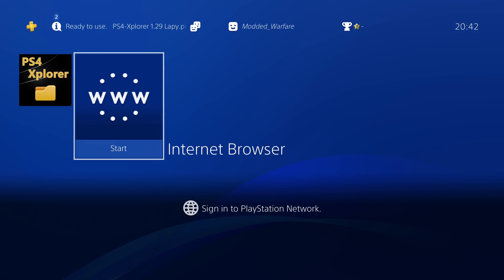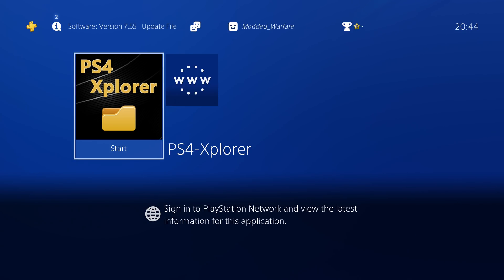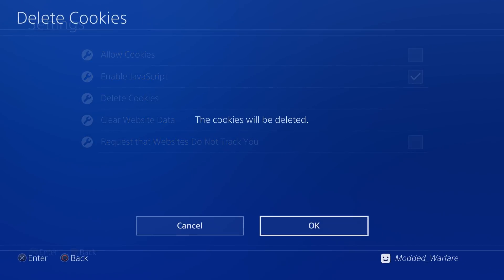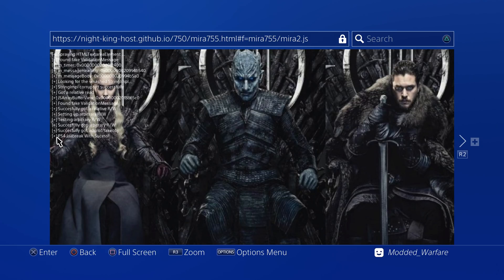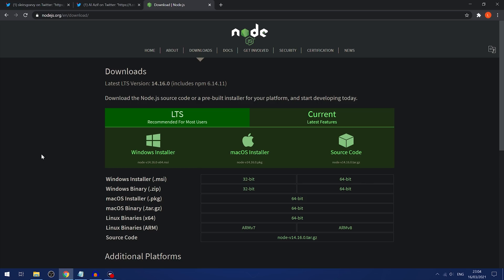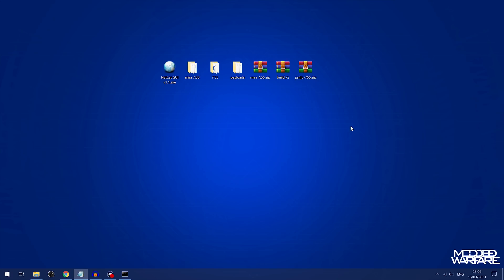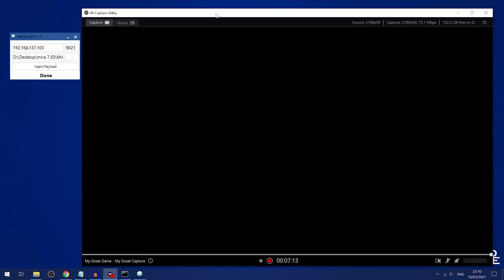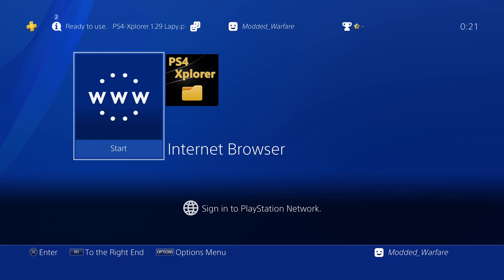Testing the New 7.55 PS4 Jailbreak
Testing out the new PS4 Jailbreak for 7.50, 7.51 & 7.55 released by sleirsgoevy. This video also covers how to host the exploit locally on your PC.

Newer exploit by sleirsgoevy. This one includes some additional stability improvements.